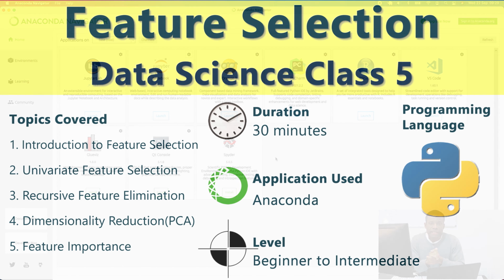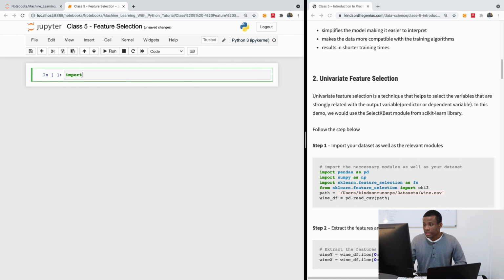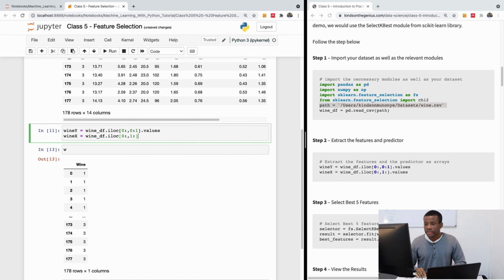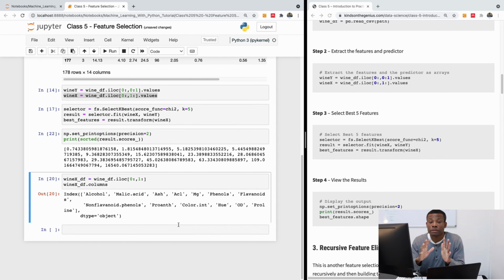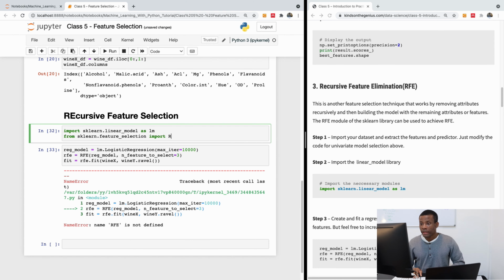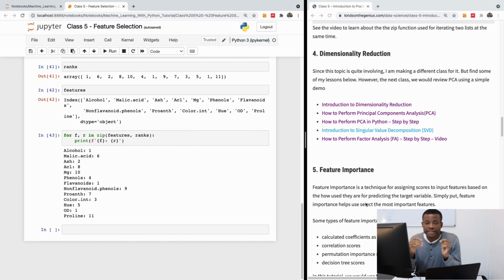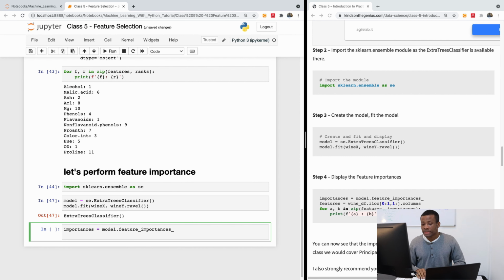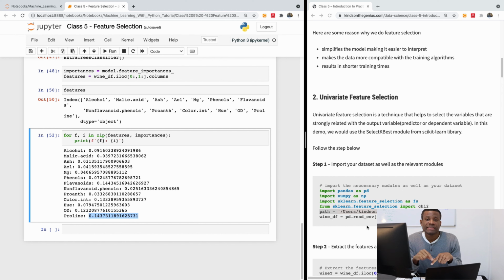Class 5 of Data Science - Feature Selection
This  is the fourth in the series of classes designed as a begineer Data Science Course for programmers and newbies who would like to delve into Data Science. In this class we cover additional method of Data Cleaning and Preprocessing

The following are Covered in this class:
00:47 - Introduction to Feature Selection
03:47 - Univariate Feature Selection
13:17 - Recursive Feature Elimination
21:31 - Dimensionality Reduction (PCA)
22:38 - Feature Importance

A step by step tutorial for this class with all the codes and procedures can be found

This class covers Feature Selection